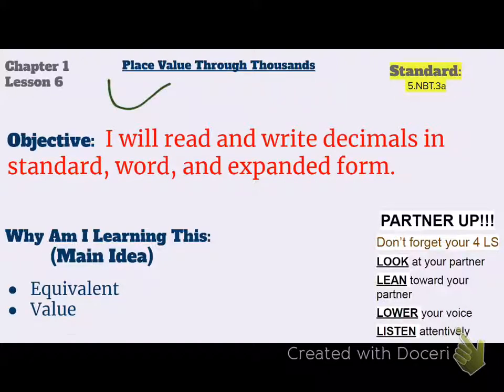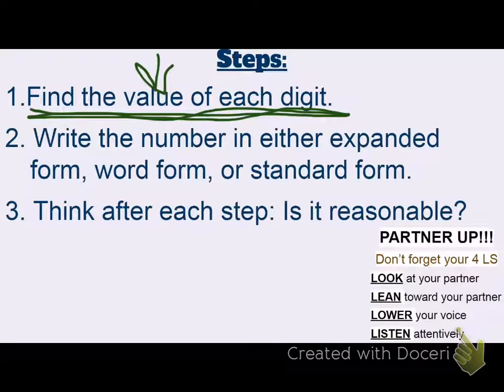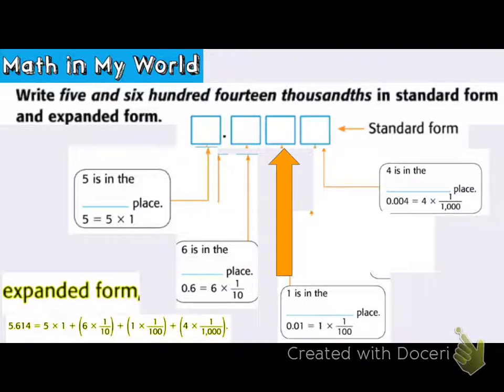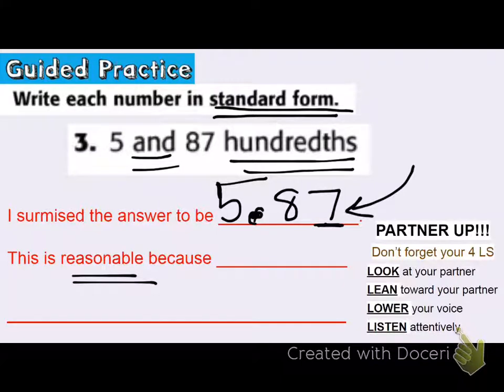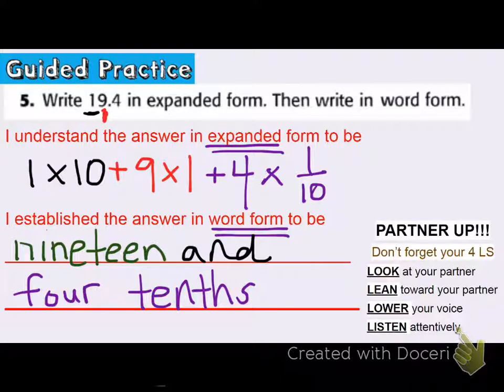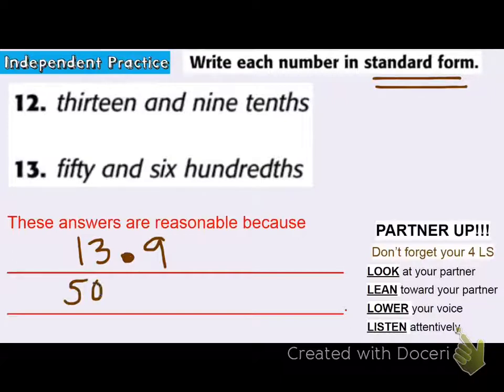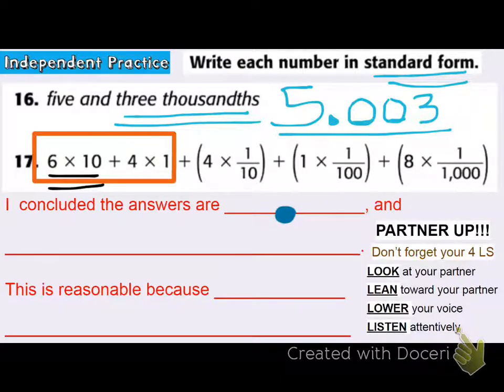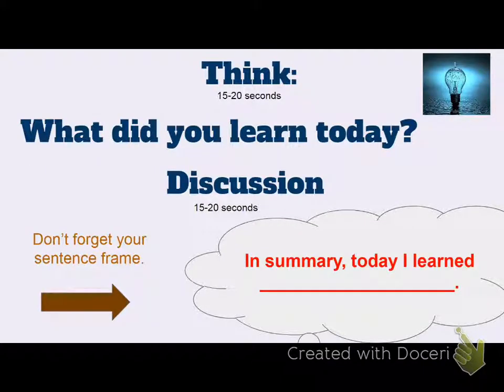Chapter 1, Lesson 6 (MyMath, Grade 5)